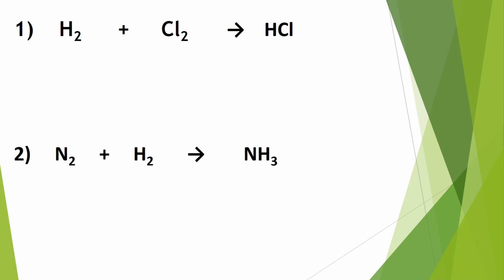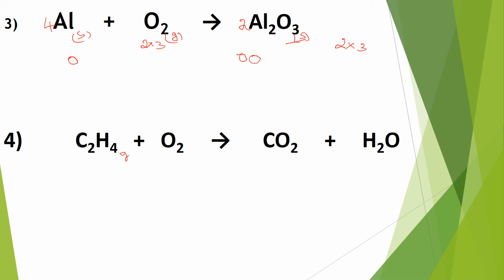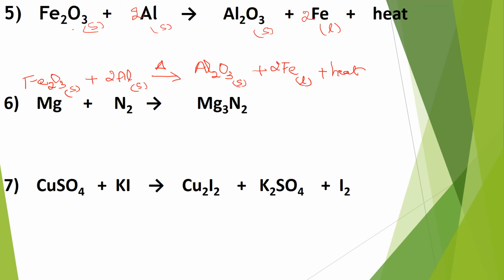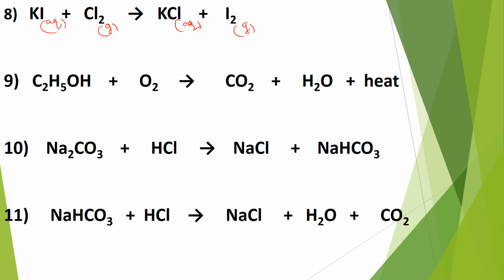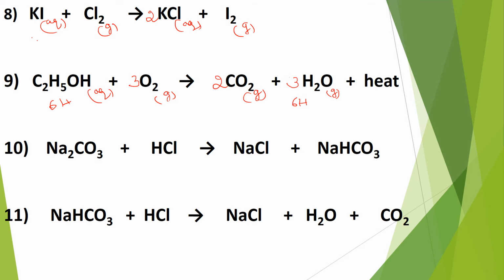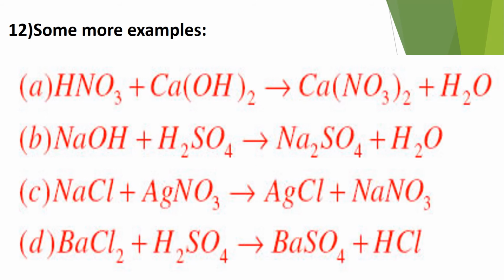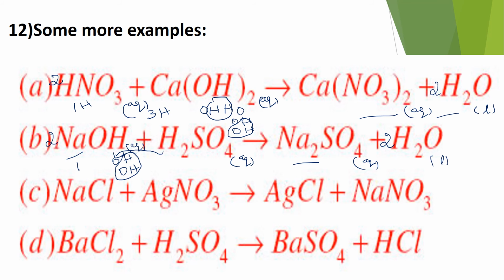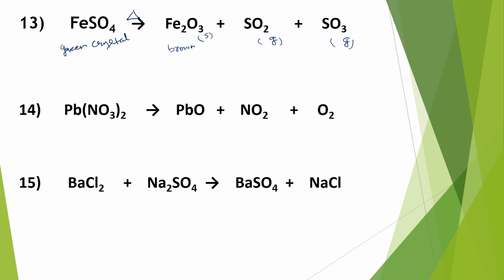BALANCING CHEMICAL EQUATIONS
easy method to balance chemical equations